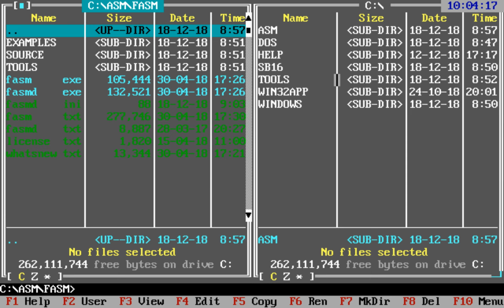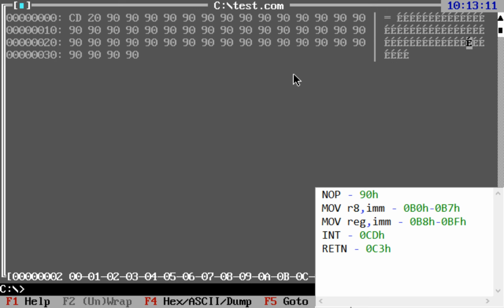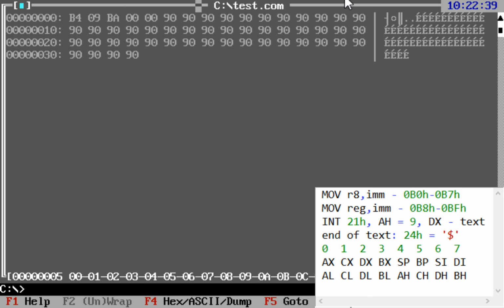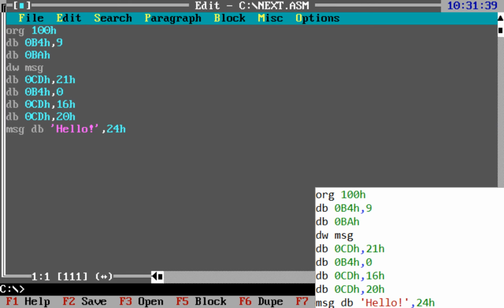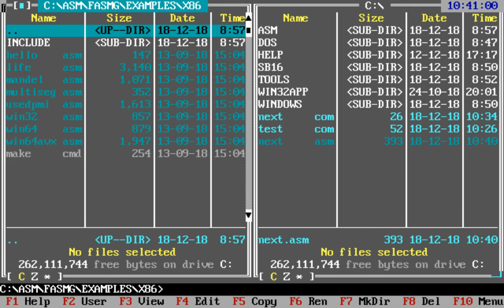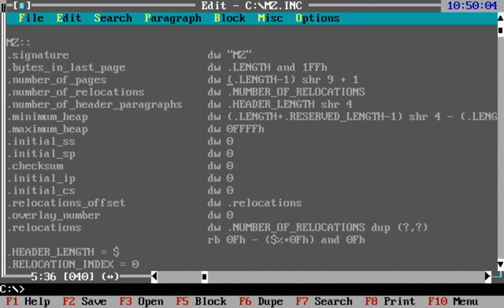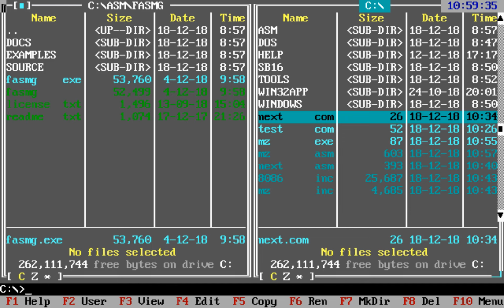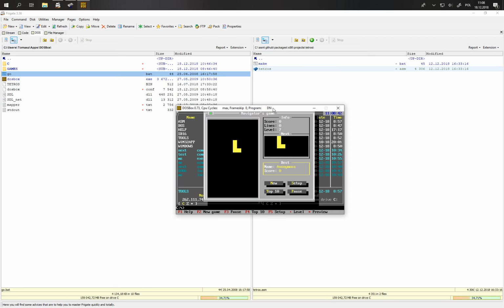Hex coding in DOS (Unedited live session)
Streamed on Dec 18th 2018.